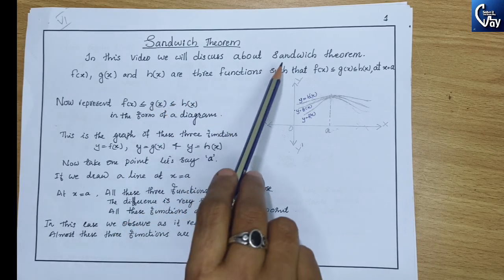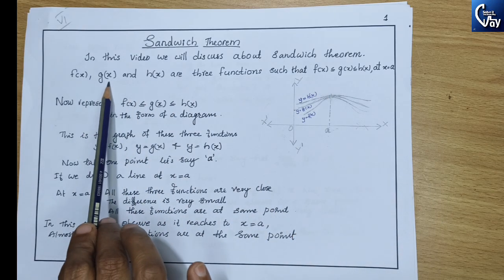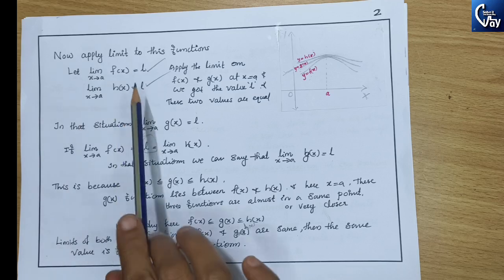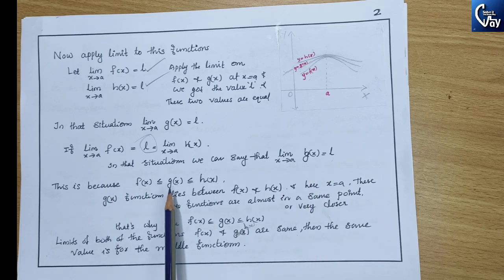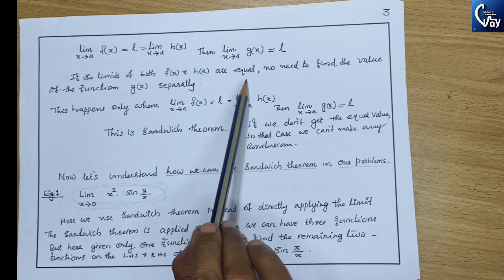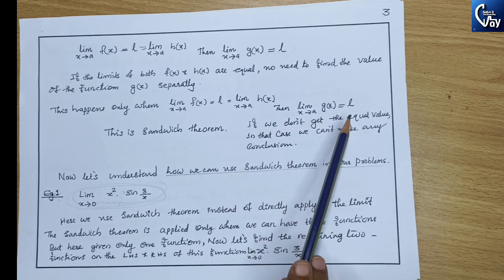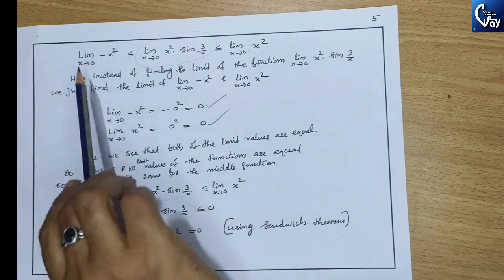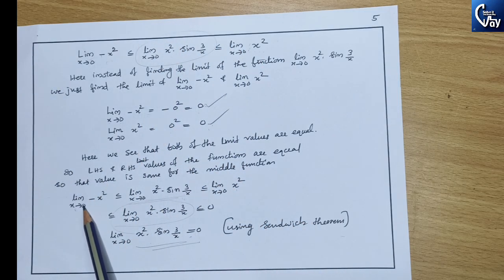Class 11 Chapter 13 Limits & Derivatives || Sandwich Theorem